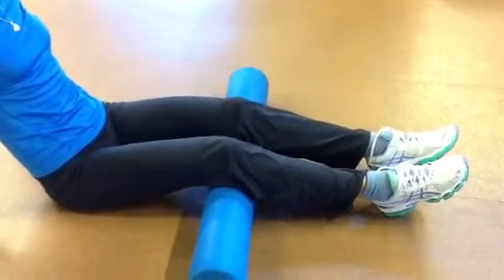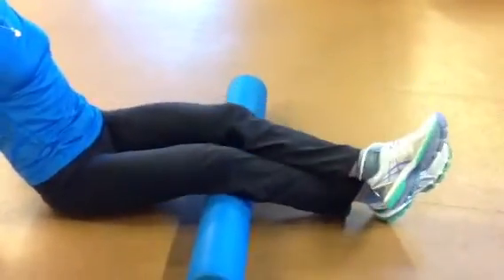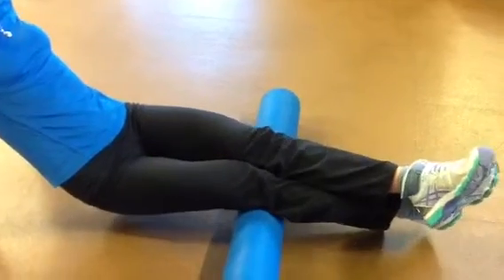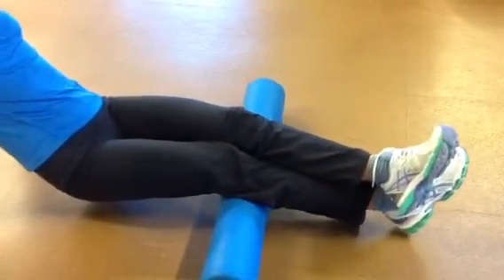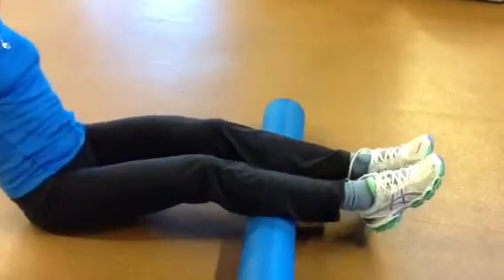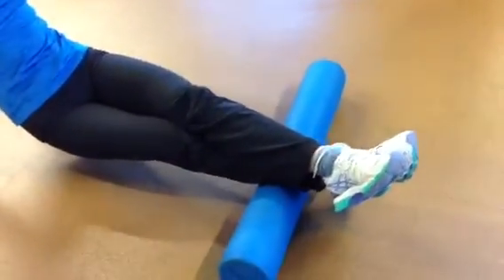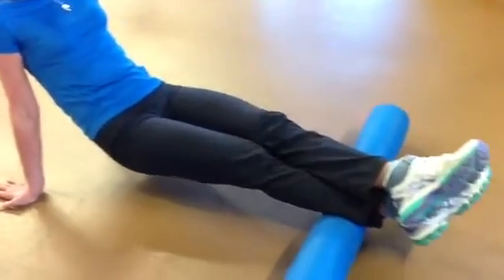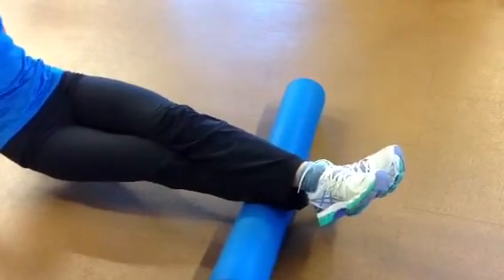Foam Rolling to stretch calfs